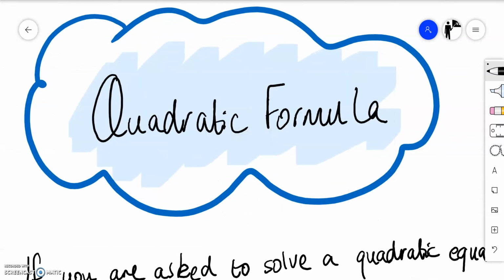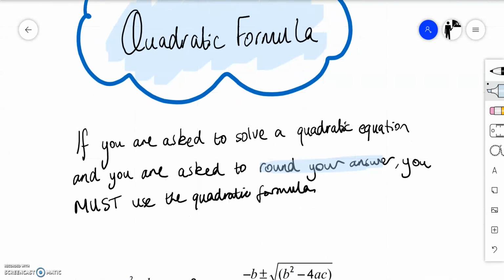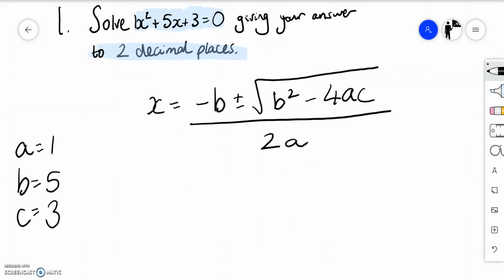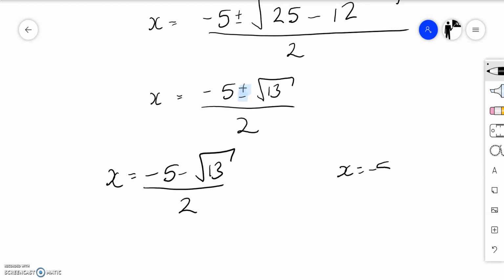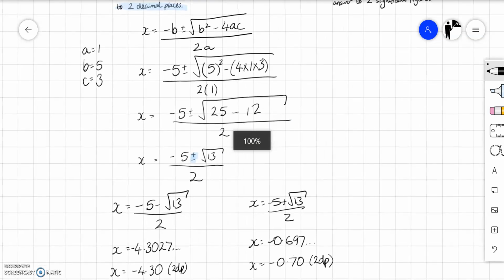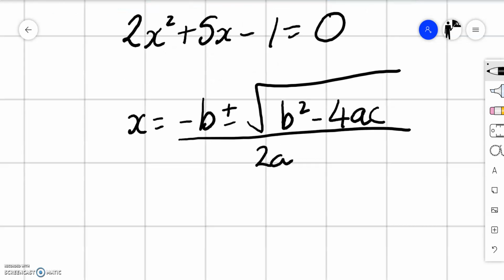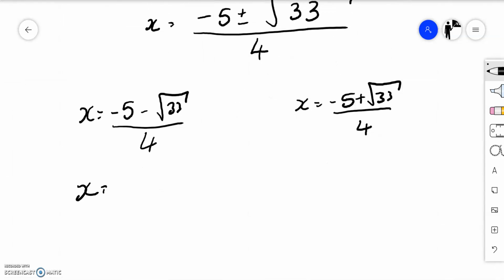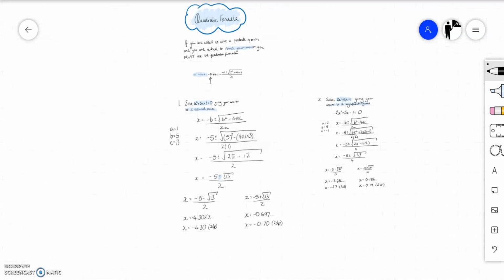Quadratic Formula-Examples 1 and 2